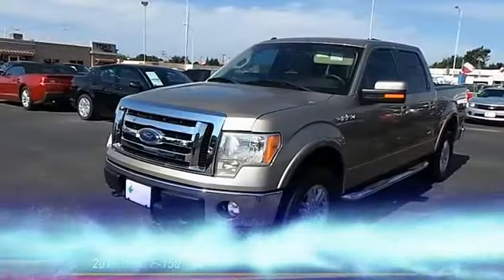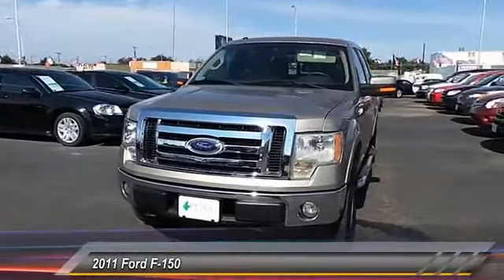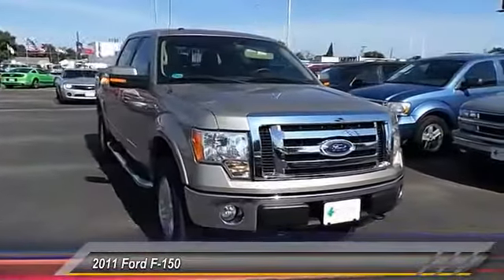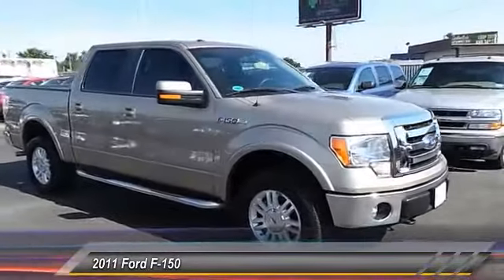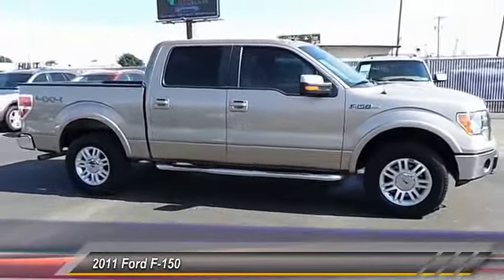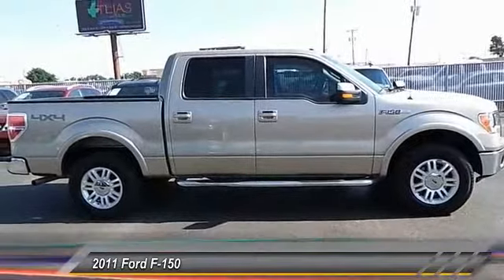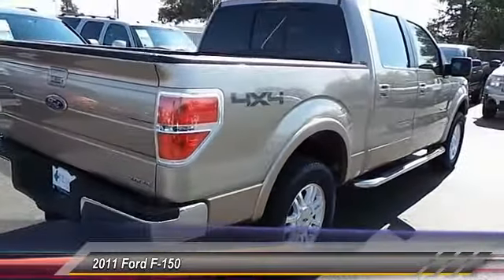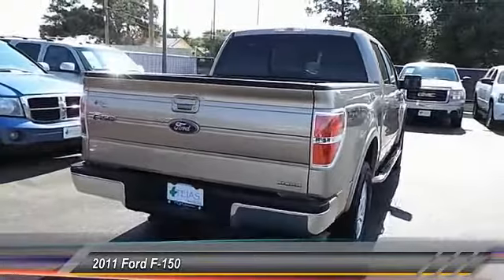2011 F-150 Lubbock TX 1883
2011 Ford F-150 4WD Crew Cab

Tejas Motors
3701 Ave Q

Our 2011 Ford F-150 Lariat SuperCrew can be classified as one of the Ford Tough truck members. And, this 4X4 is a TRUE beauty. Power comes from the 360hp 5.0 Liter V8. The SuperCrew has quad doors and a full second row of seating, which lets you transport family or workers depending on what's on the calendar. The interior offers room for five adults, and rear seat legroom is very good. Check out the AM/FM stereo, CD player, Luxurious Leather upholstery, and so much more. Safety and security include huge 4-wheel disc brakes, advanced roll stability, front, side and canopy airbags and the knowledge that you are riding in a truck that weighs three tons with occupants. This truck is big and offers a true sense of safety. There's a reason the Ford F-150 is America's best selling pickup truck, and our awesome Lariat is yet another fine example of Ford ingenuity.